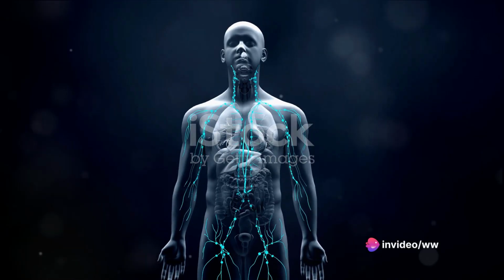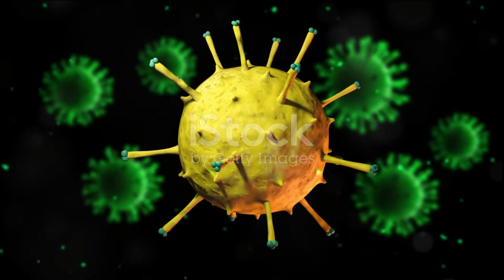Orbital Myositis: Unveiling the Mystery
OUTLINE:

00:00:00 Introduction to Orbital Myositis
00:00:55 Causes of Orbital Myositis
00:02:24 Symptoms of Orbital Myositis
00:03:40 Treatments for Orbital Myositis
00:05:36 Summary and Importance of Understanding Orbital Myositis